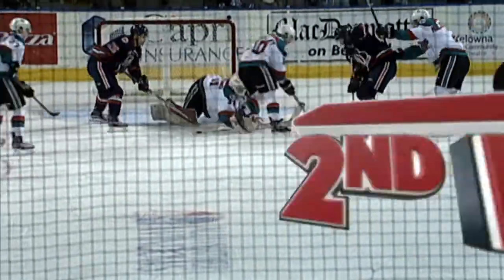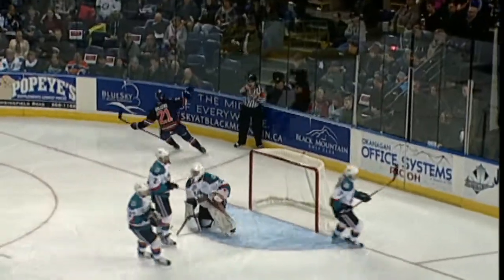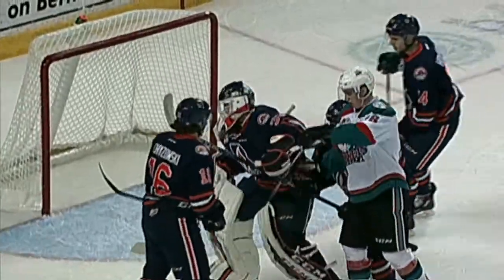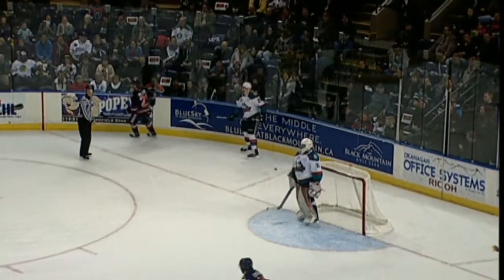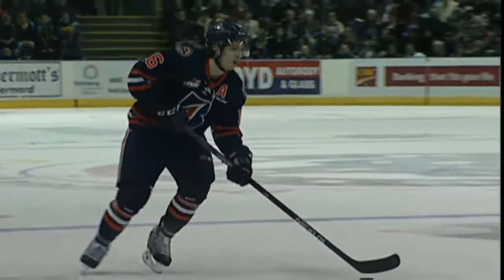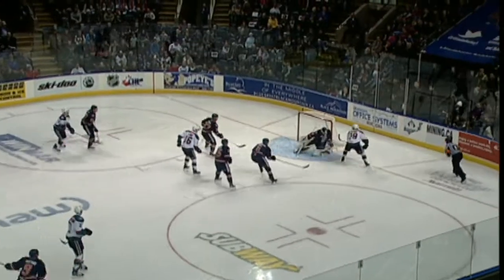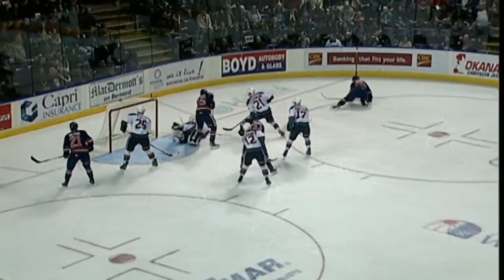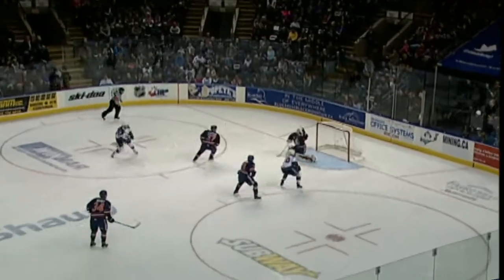Kelowna Rockets vs Kamloops Blazers January 7, 2017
Salmond shuts down Blazers in 3-2 shootout win.

In a tight game that was decided in a shootout, the Kelowna Rockets edged the Kamloops Blazers 3-2. full story and pics

video courtesy SendtoNews